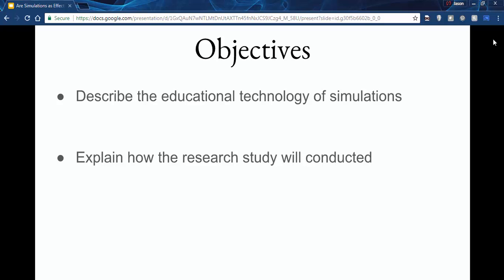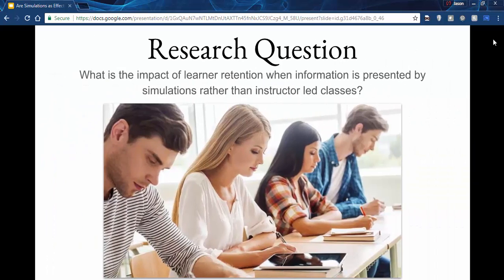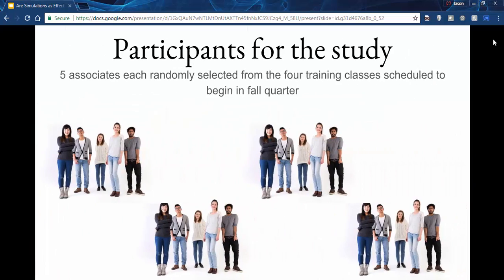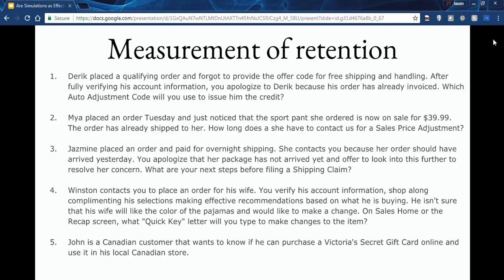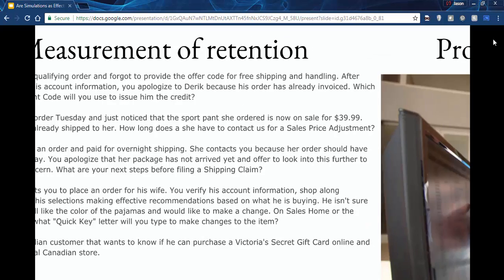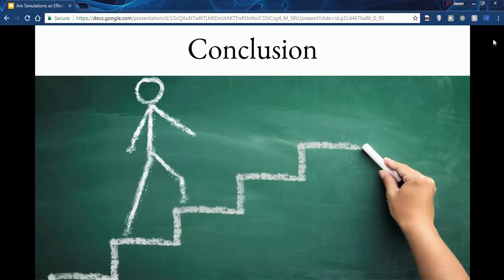Qualitative Study Review